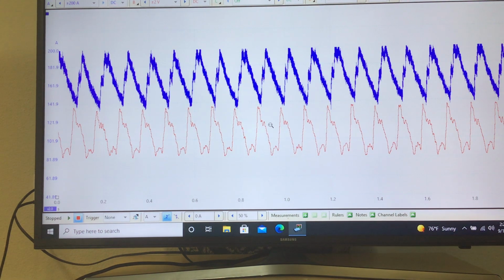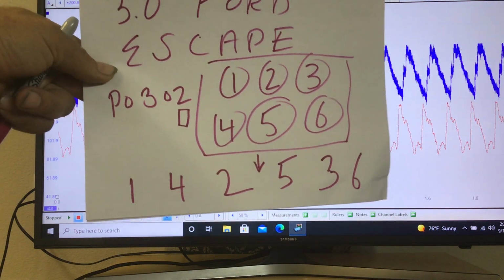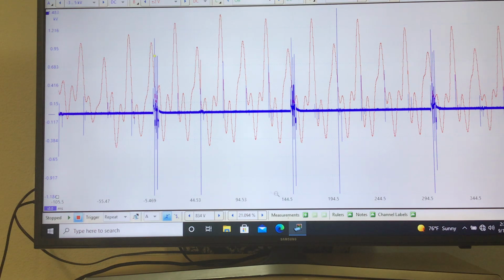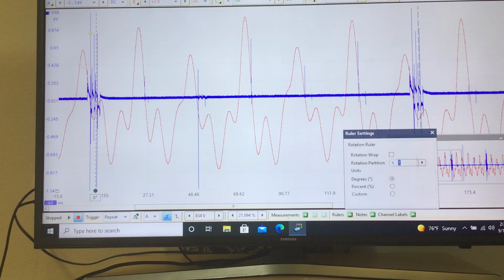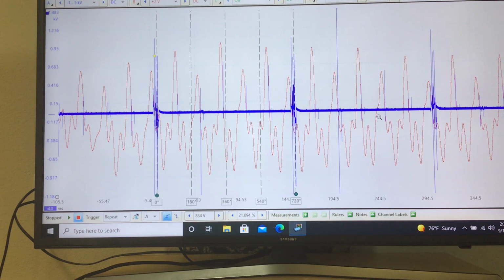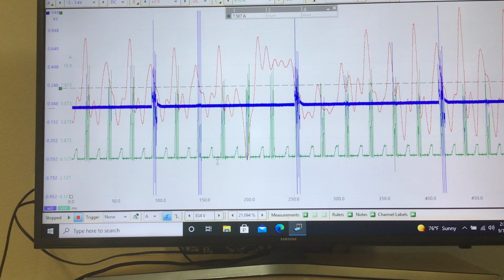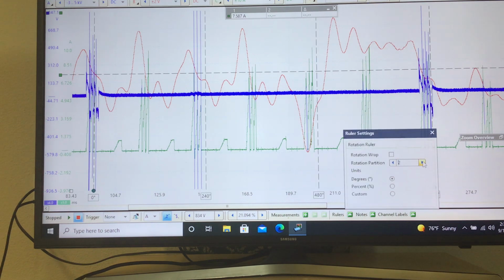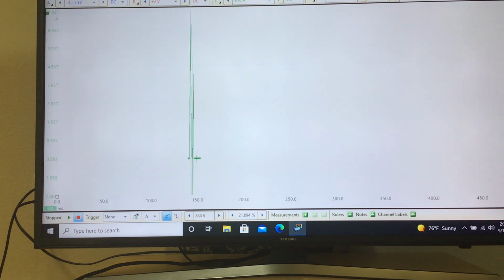Ford Escape misfire